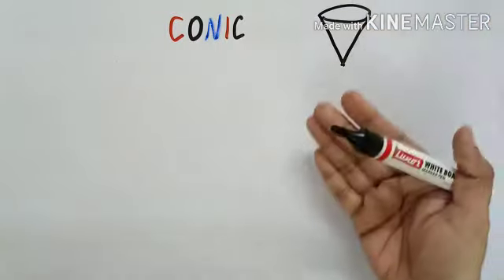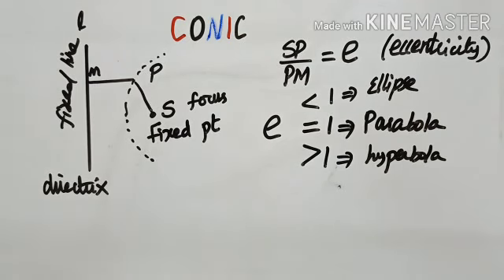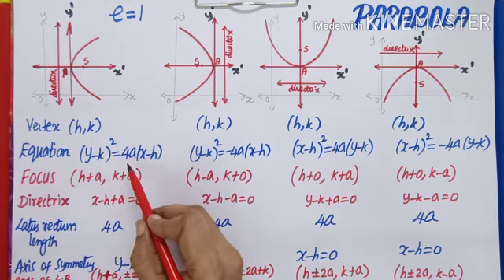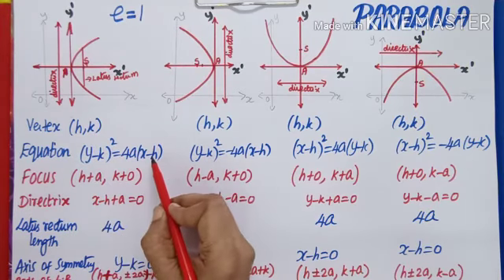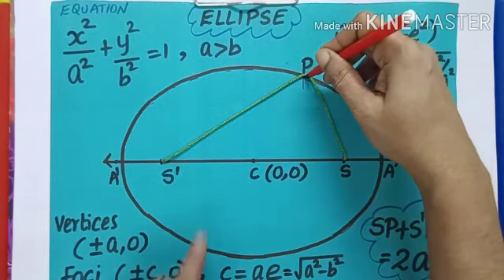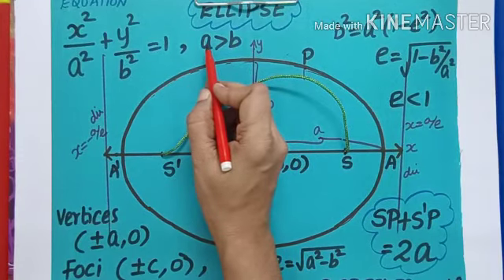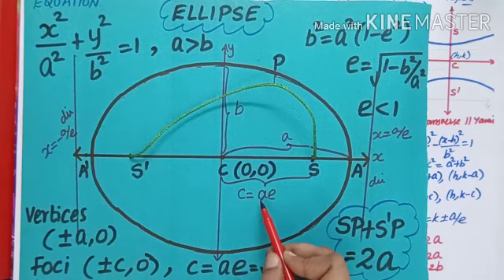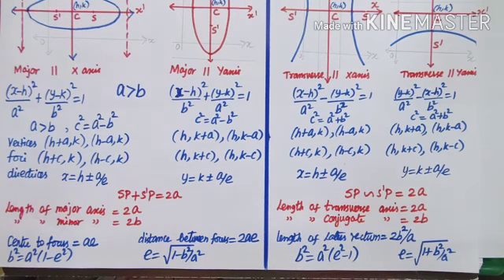Class 12 | MP74 | An intro to two dimensional geometry II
How to draw parabola and  ellipse, types of conic